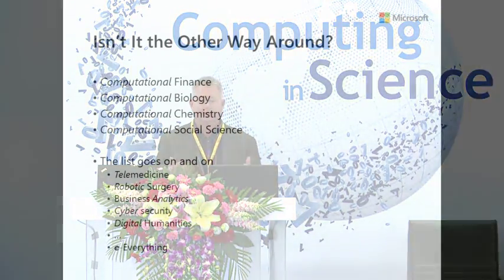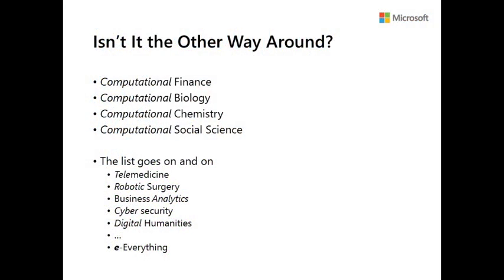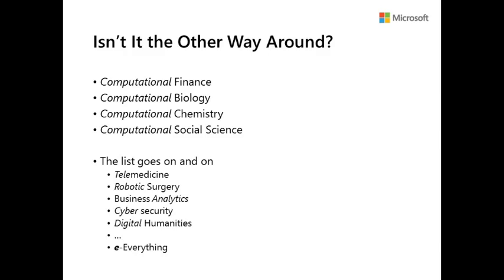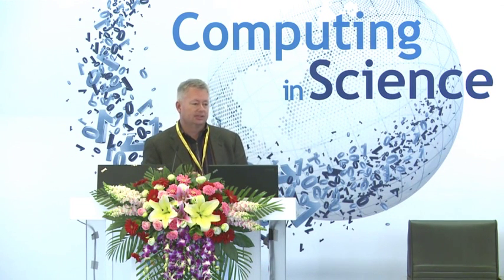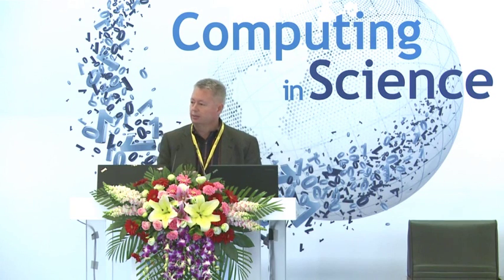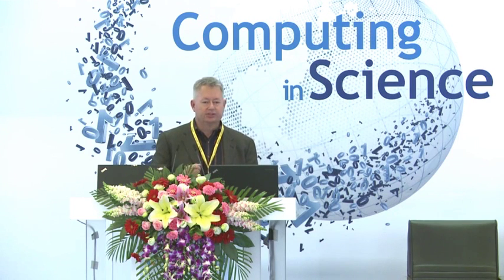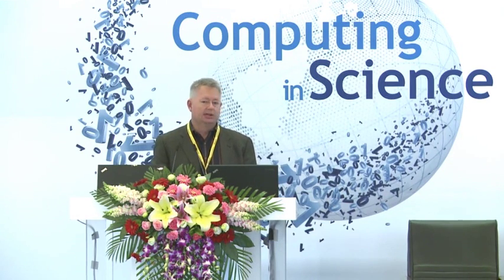Panel Discussion: Fostering Interdisciplinary Talents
Asia Faculty Summit 2014